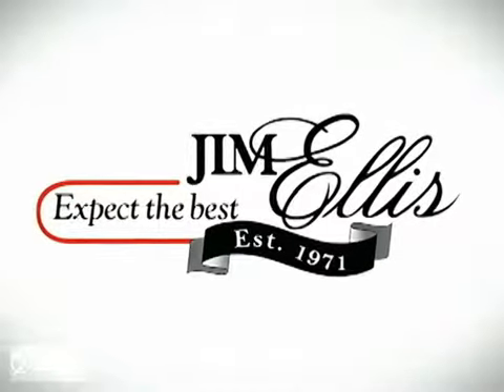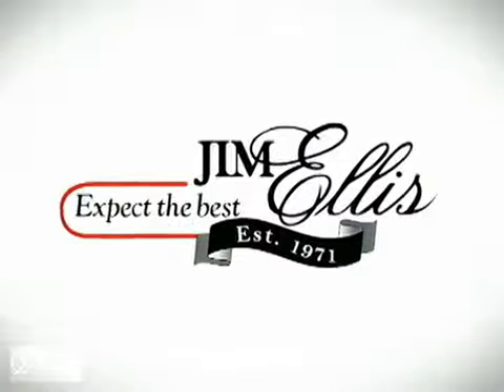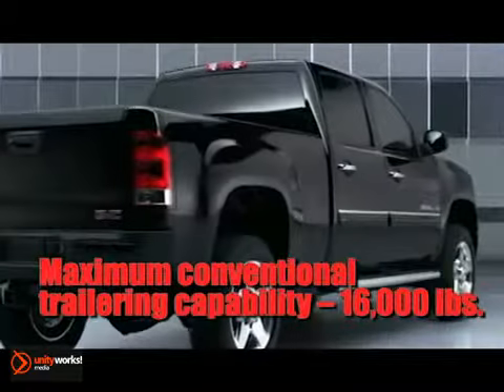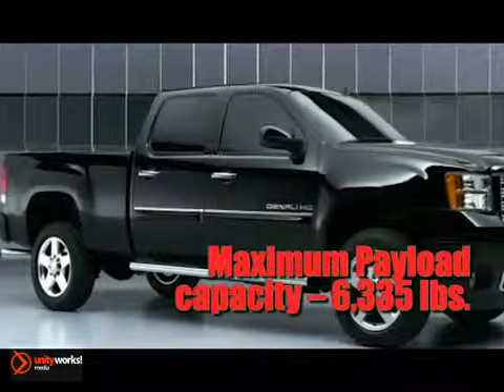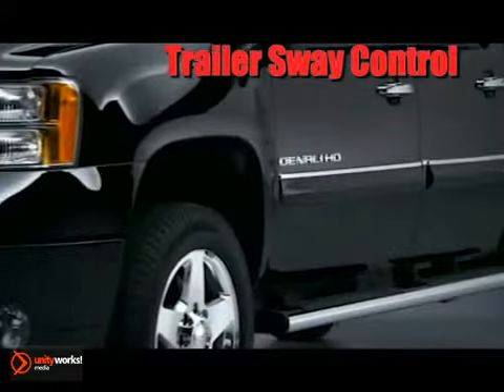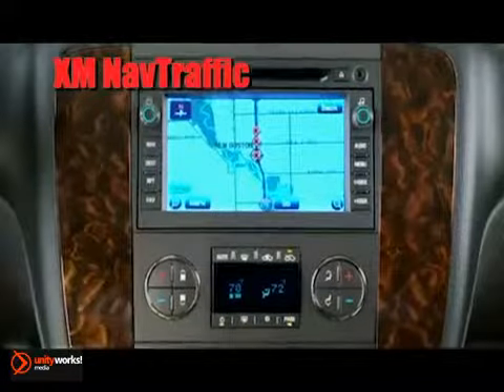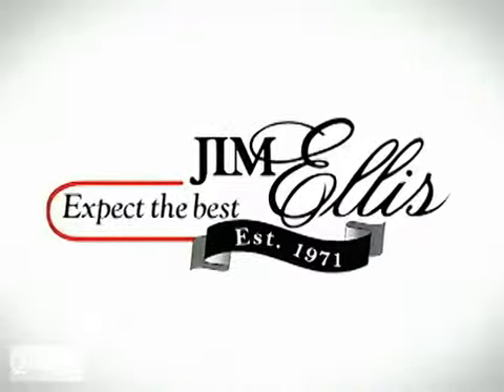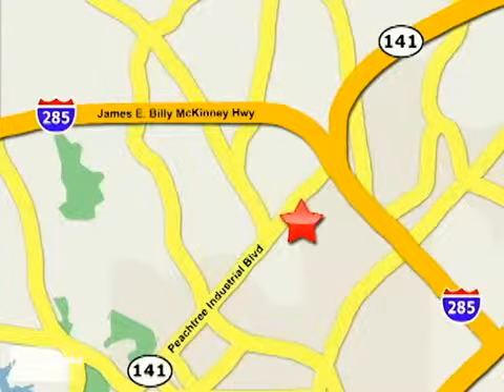New 2013 GMC Sierra Heavy Duty Atlanta Duluth GA Atlanta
Jim Ellis Buick GMC
5805 Peachtree Ind Blvd
Atlanta Duluth GA, video

For the best selection of cars by Chevy in the Atlanta area, including Kennesaw, Cobb County, North Fulton, Fulton County, Buckhead, Sandy Springs, and Dunwoody, stop by Jim Ellis Chevrolet.

In addition to offering new vehicles, we are also a fantastic choice as your Atlanta used car dealership. Jim Ellis Chevrolet of Atlanta has a large inventory of high quality used cars for sale. All of our pre-owned vehicles undergo a rigorous inspection by our top auto technicians to ensure you quality.